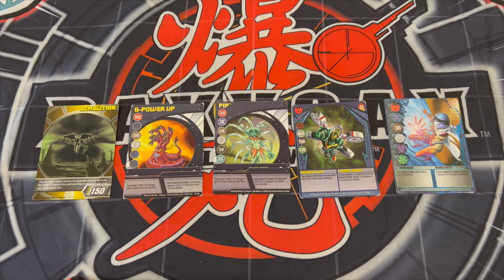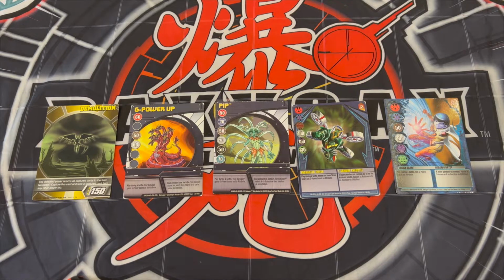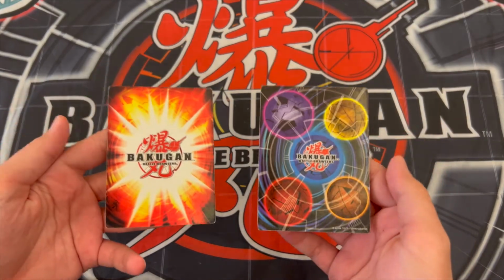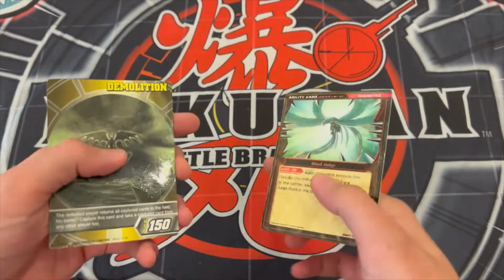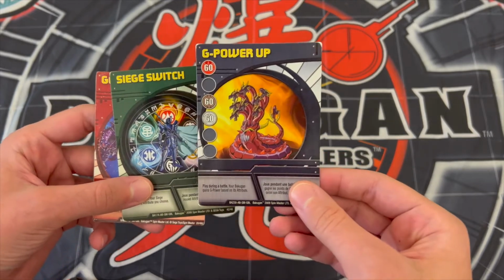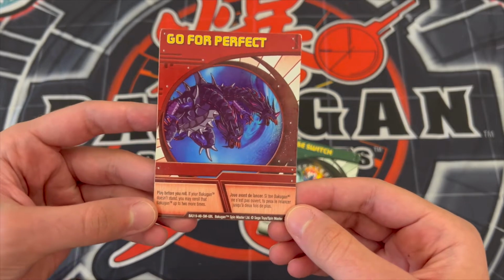The Evolution of Bakugan Abilitycards!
Hello Bakugan Brawlers!